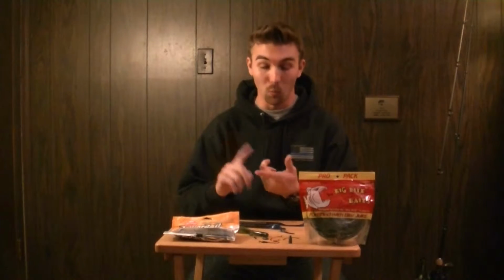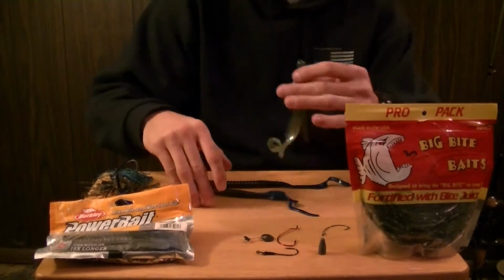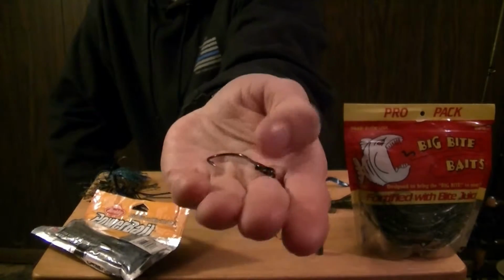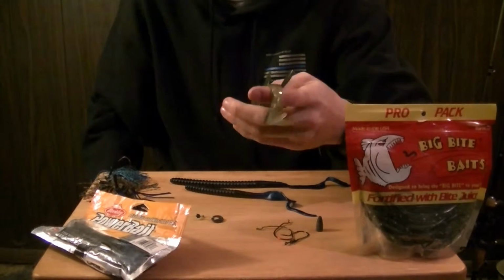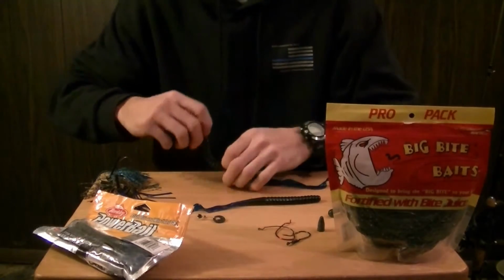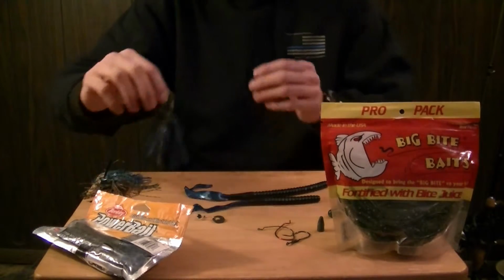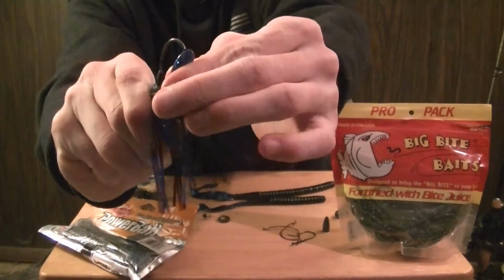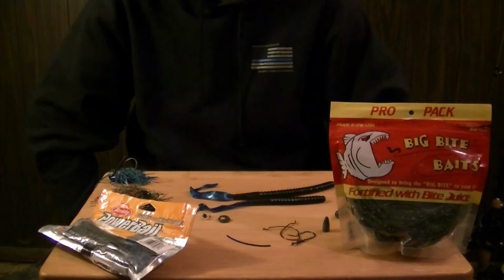Tackle Talk: Kole's Confidence Baits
In this video, I talk about two of my favorite baits.